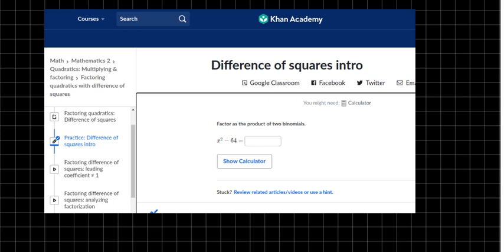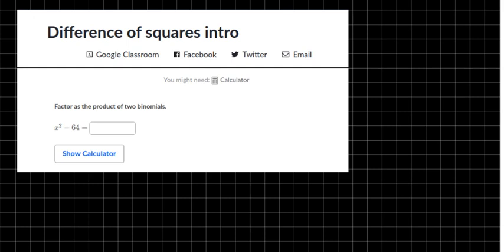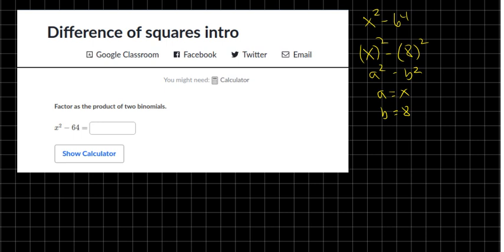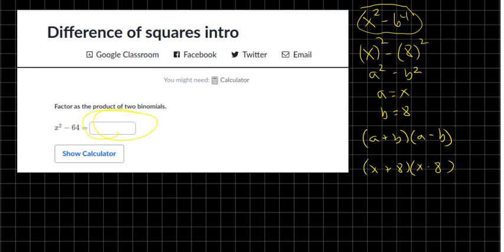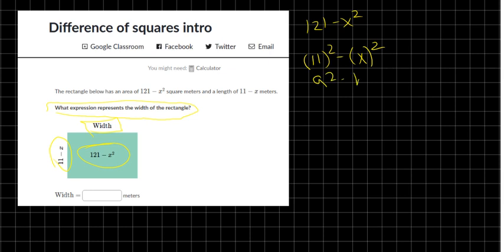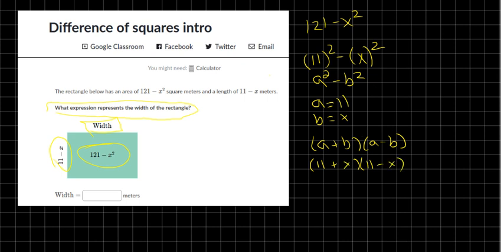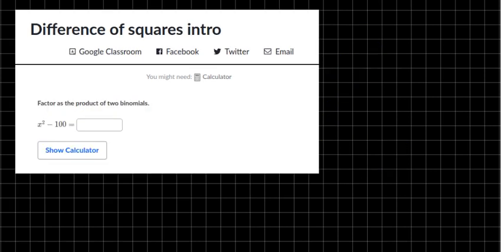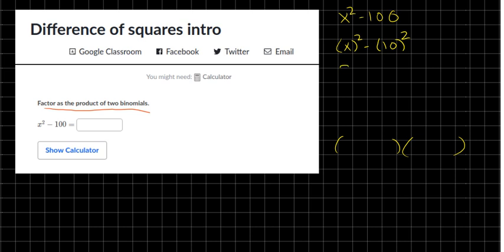Math 2 Multiplying and Factoring Difference of Squares Intro